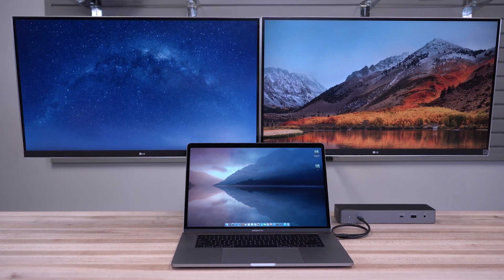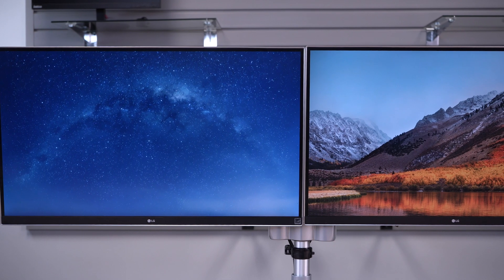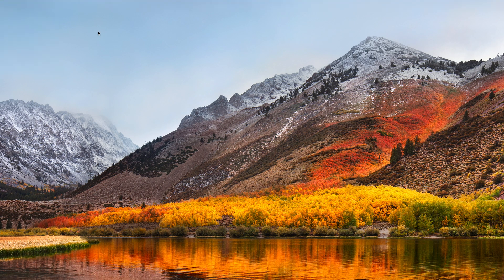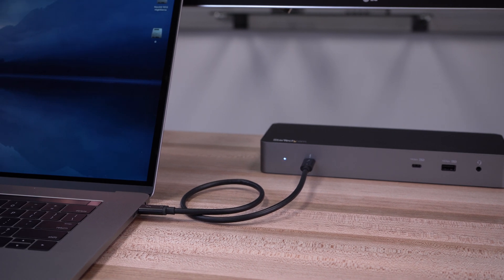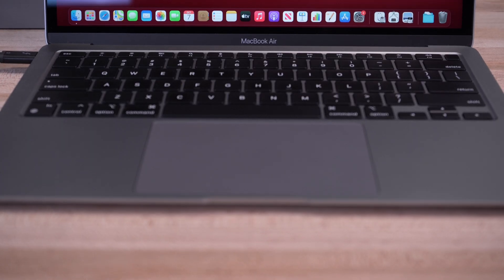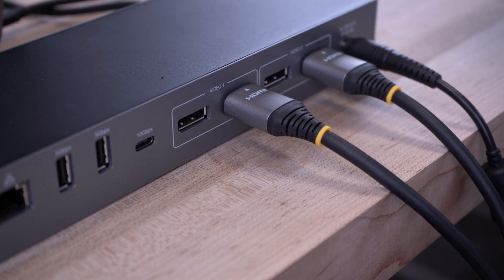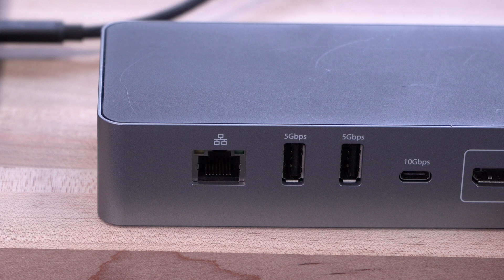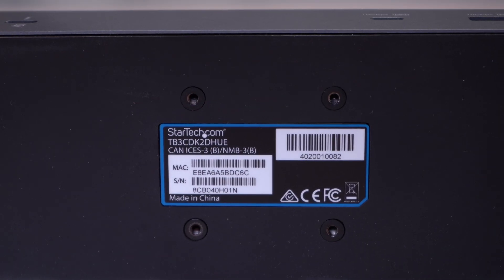Thunderbolt 3 & USB-C Dock | MacBook Workstation | TB3CDK2DH | StarTech.com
Turn a Thunderbolt 3 or USB-C laptop into a dual display workstation with support for dual 4K 60Hz resolutions.

The docking station is Thunderbolt 3 certified and works with both Thunderbolt 3 (TB3) and USB-C laptops, making it ideal for deployment across an entire organization that has a mixture of USB-C and Thunderbolt 3 in the field.

The docking station features flexible video outputs supporting dual displays across any combination of the docking station's 2x HDMI and 2x DisplayPort video outputs.

The dock also features a 5-Port USB Hub (2x USB-C, 3x USB-A) for connecting USB peripherals.

The dock has a Gigabit Ethernet port for wired network connectivity, and 3.5mm 4-position audio for connecting a headset. Plus, 96W Power Delivery charges the connected laptop.

The Thunderbolt 3 certified dock ensures seamless compatibility across a wide range of devices and operating systems. Along with the Thunderbolt 3 and USB-C dual functionality, the dock also supports Windows, Ubuntu (18.04 & 20.04) and macOS.

This product is backed for 3-years by StarTech.com, including free lifetime 24/5 multi-lingual technical assistance.